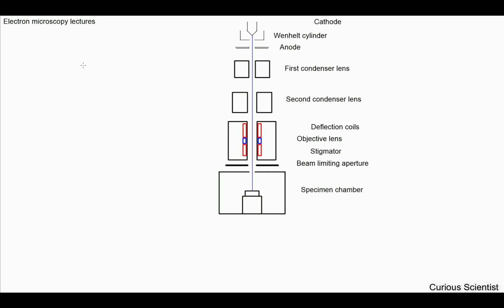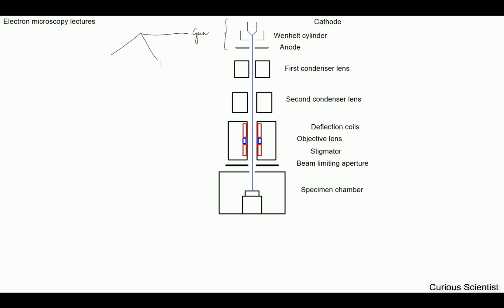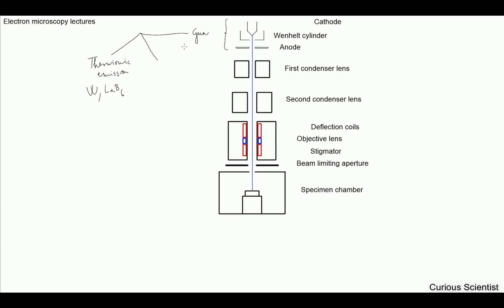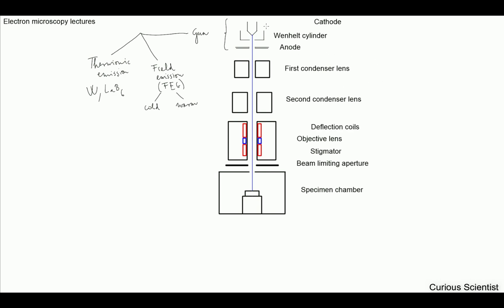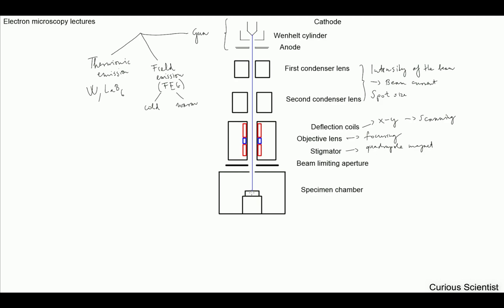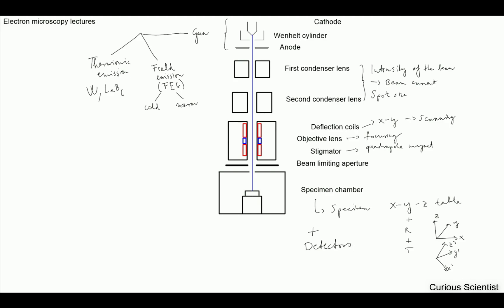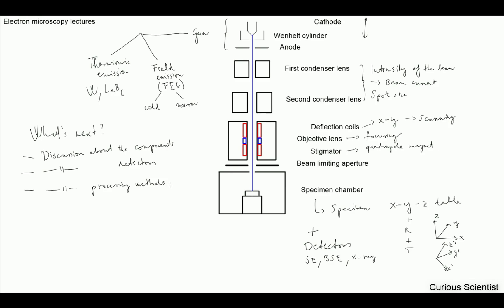Electron Microscopy - Lecture 2 - Main structure of a SEM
In this lecture I will briefly go through the main parts of a scanning electron microscope (SEM). The goal is to show you the very basics of the structure of the SEM then discuss it in more details in the future videos.